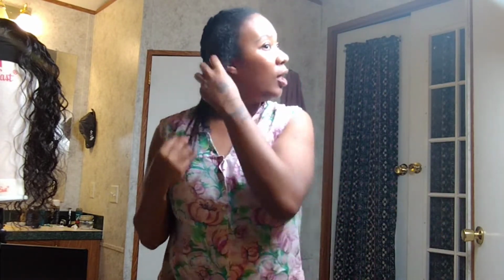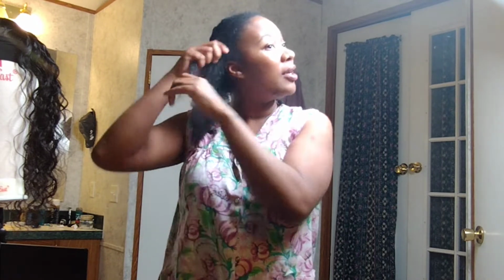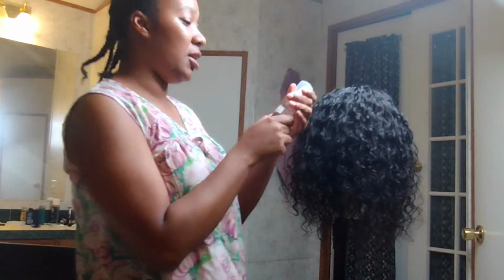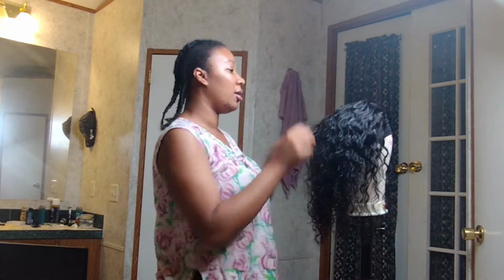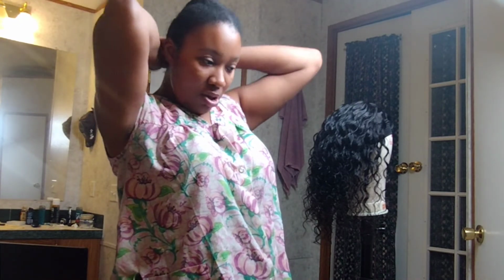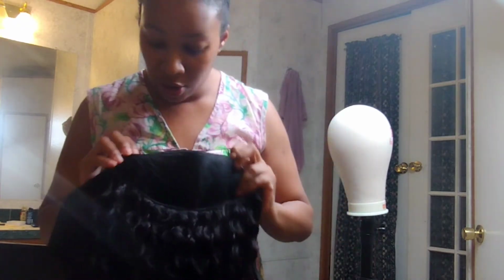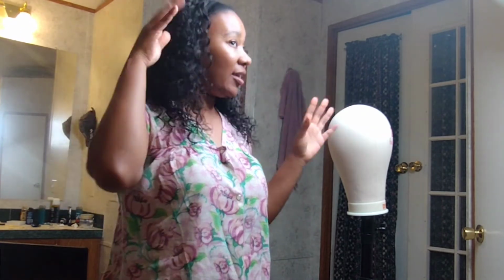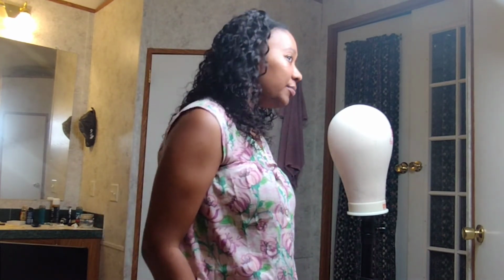90 Day Hair Growth Challenge| How to protective style with a headband wig.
Need an easy protective style to help you retain your length? Watch me show you how to prep and rock a head band wig.

I am hosting a 90 day hair growth challenge, to assist with growing and retaining your hair length during your hair growth journey.

Products used:
Head Band Wig- Lash Maverick Essentials

Clove Water

Ultra Moisturizing Leave in Growth Cream- Karma's Paradise

Growth Cocktail- Karma's Paradise

She Got It Laid, Edge Control- Lash Maverick Essentials